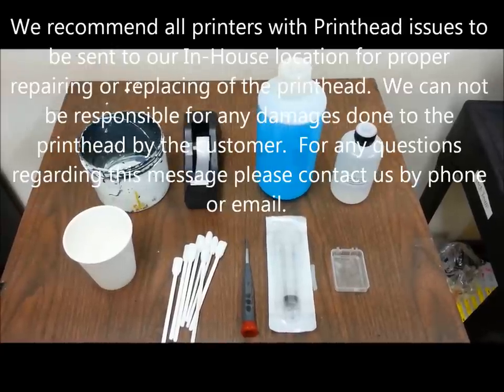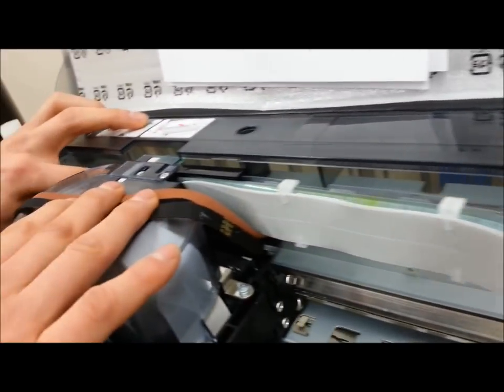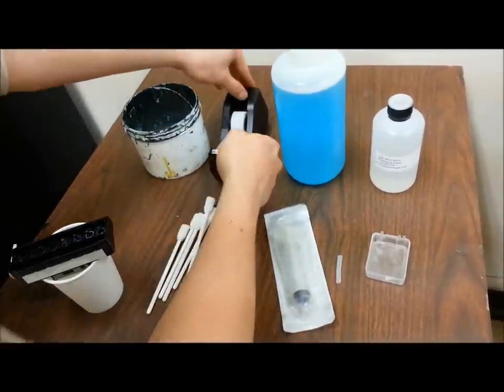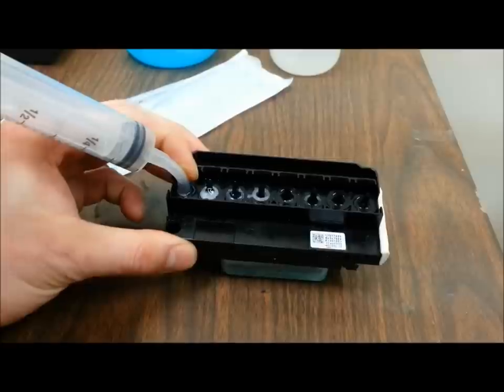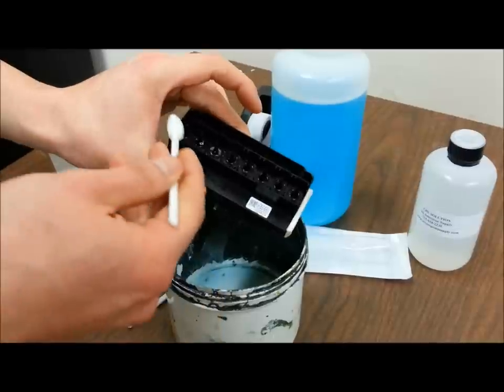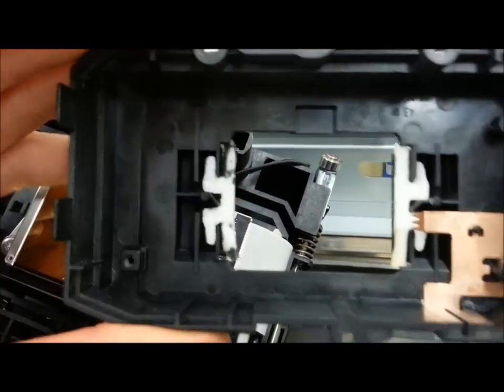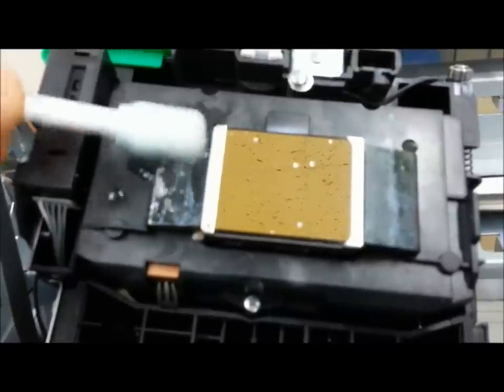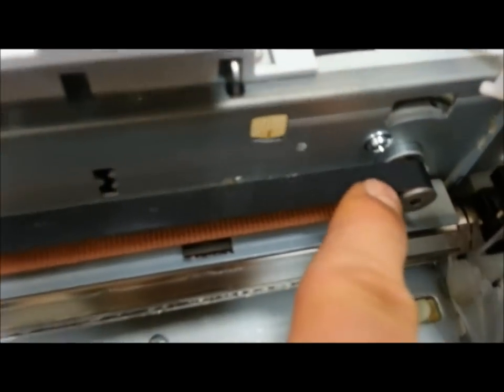Printhead Removal and Flush